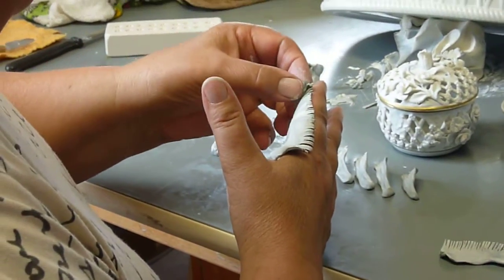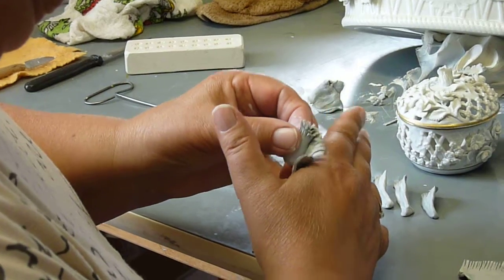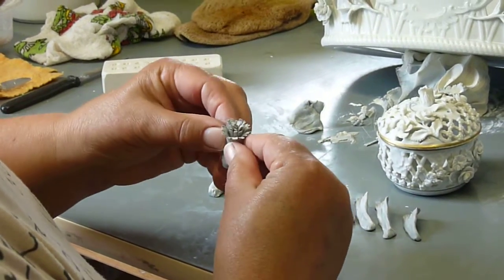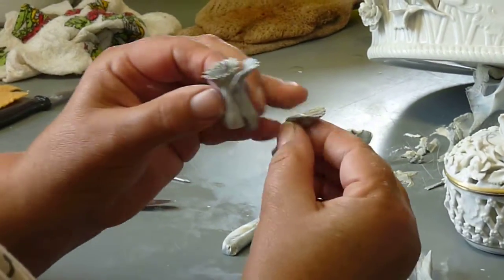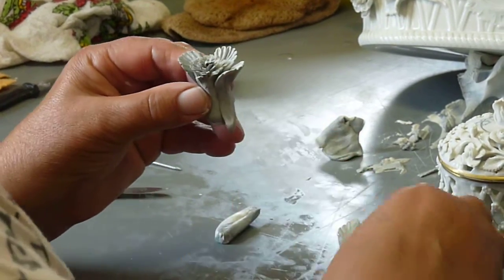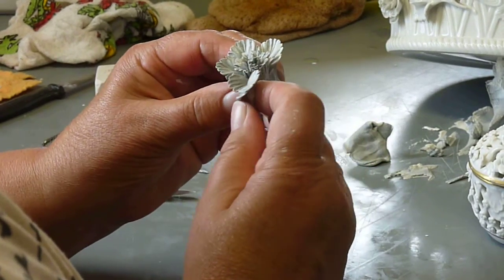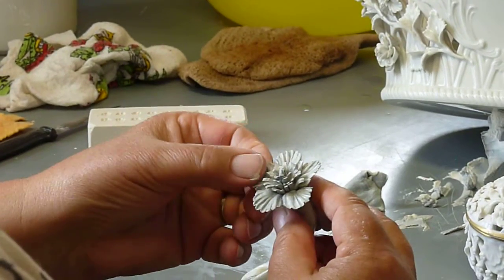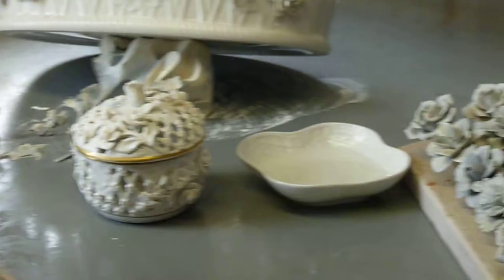Dresden Porzellan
世界各国の王室が愛用する、ドレスデン・ポルツェラン。
製作所の見学ツアーに参加してきました。
細かいお花を作る作業・・・すばらしいです。